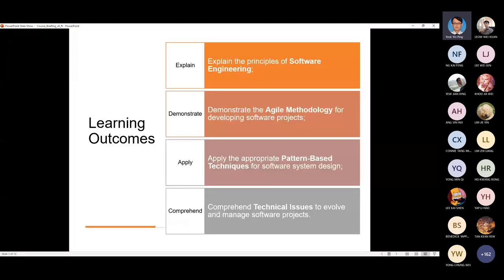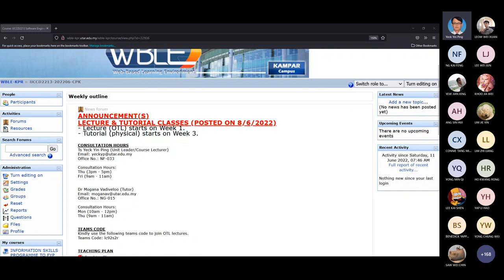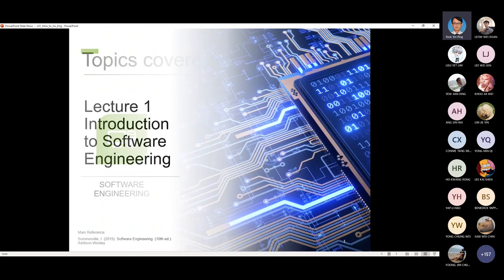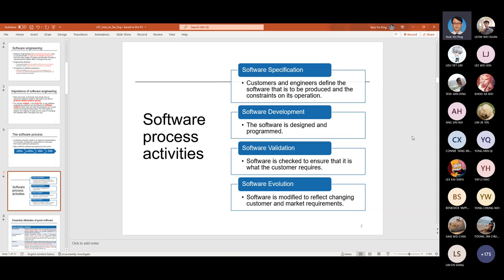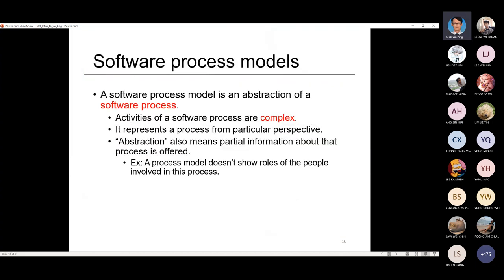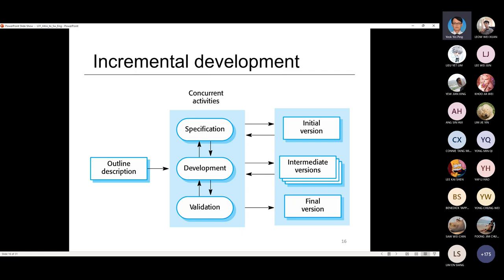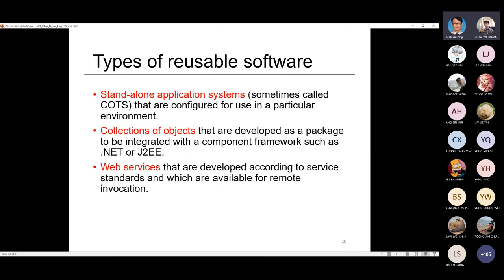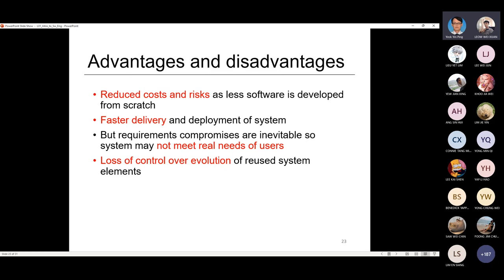SEP WEEK 1 LECTURE 1